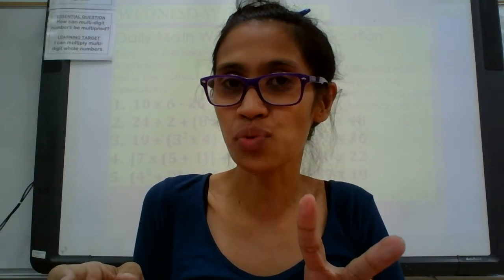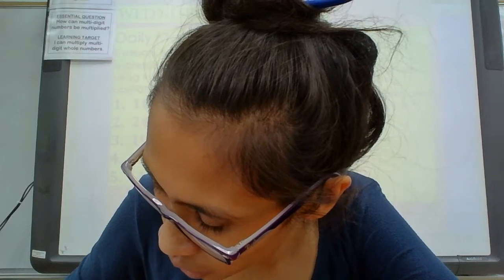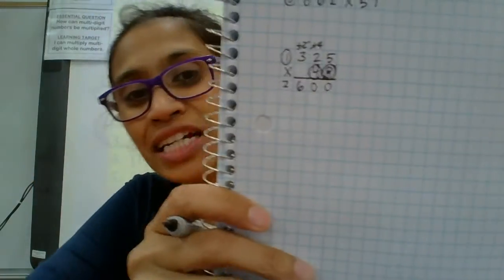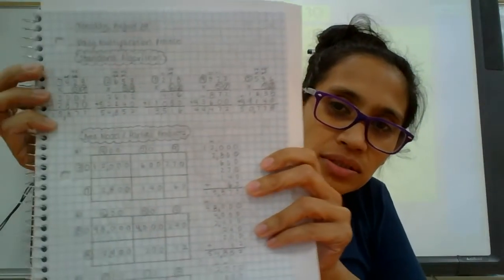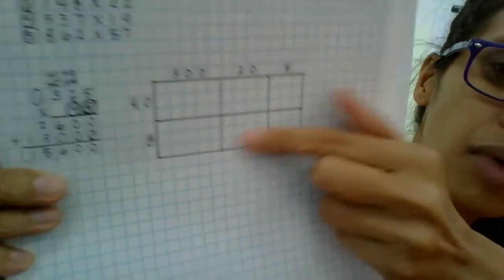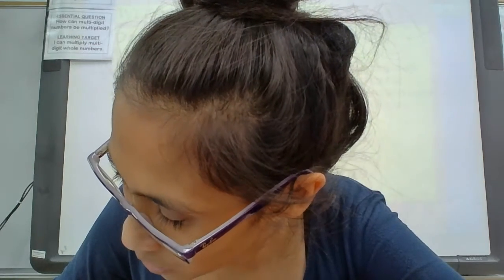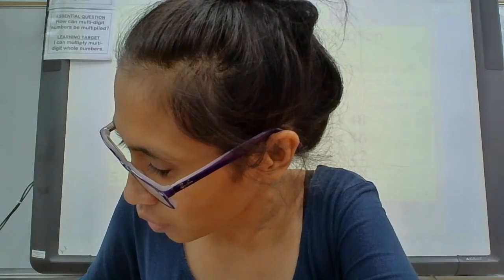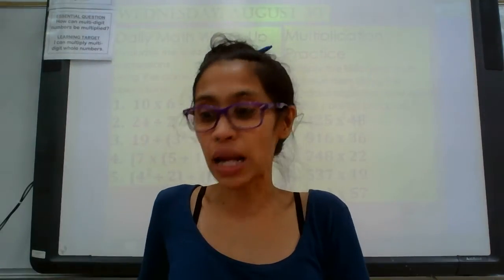Multiplying Numbers Using the Standard Algorithm and Area Model / Partial Products